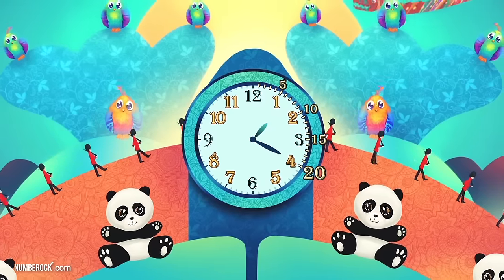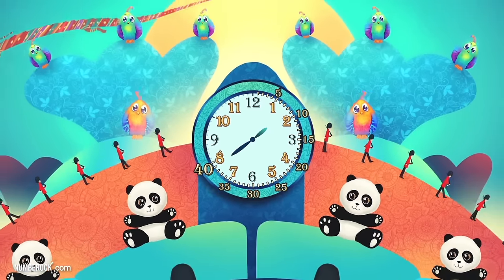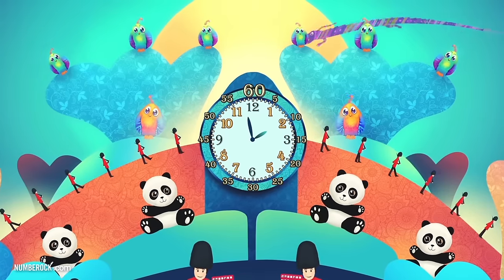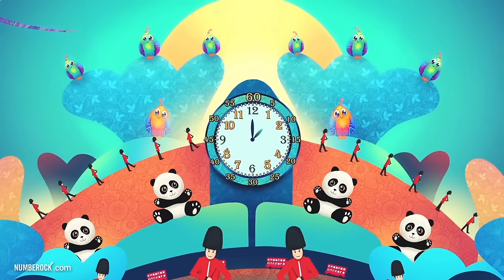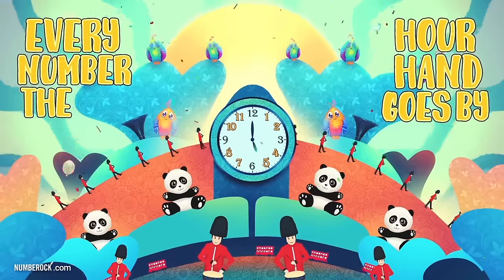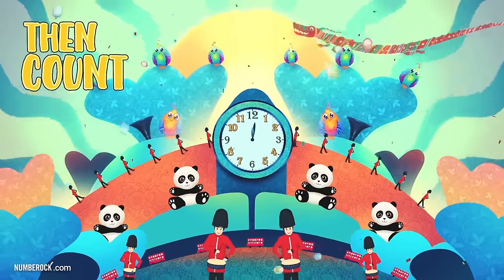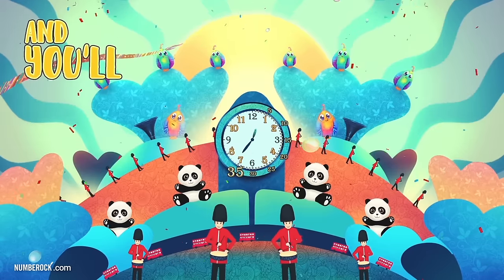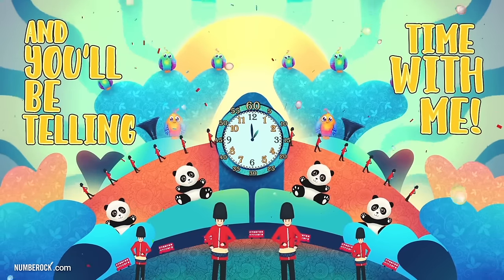Telling Time Song For Kids (AM & PM)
Video: Telling Time to the Minute
Grade Levels: 2nd-Grade to 3rd Grade

Q. I'd like to show my students this video but my school blocks YouTube videos.  Where else can I watch this video to work around this problem?

Q. What does AM and PM mean?
A. They come from the Latin words meridies (midday), ante (before) and post (after), the term ante meridiem (a.m.) means before midday and post meridiem (p.m.) means after midday.

A. This video targets learning standards in 2nd Grade and 3rd Grade.  This video also targets standards in the UK from KS2 (Year 3-4).

A. We have additional teaching resources that are always expanding over on our website at numberock.com.
(see clickable link at the top of this YouTube description).

There, you can access our complete library of learning resources which can be accessed free for a full month (and you can cancel anytime).  At the end of the month you'll have the opportunity to lock in a price of  $4.95/month or $49.95/year for as long as the subscription remains active.

Premium members gain immediate access to video-aligned activities like worksheets, printable posters/anchor charts, task cards, self-graded assessments with grade-book recording + individual student performance reports, printable games, and more.

Our library of resources is growing and getting continually better.

1. Number Notes | We're currently working on creating exercises where students will be able to take notes artistically on printable templates featuring characters from the videos.

Our Telling Time Song For Kids (AM & PM) video is aligned with the following Common Core standards:

2.MD.7:  Tell and write time from analog and digital clocks to the nearest five minutes, using a.m. and p.m

3.MD.1: Tell and write time to the nearest minute and measure time intervals in minutes.